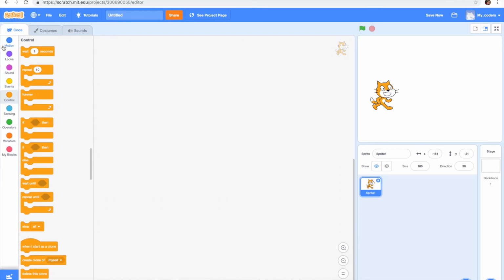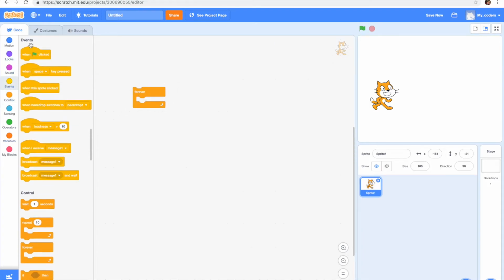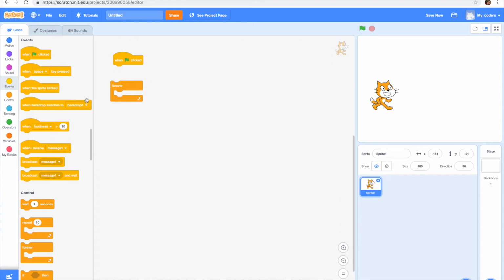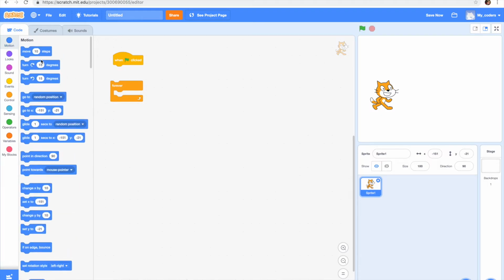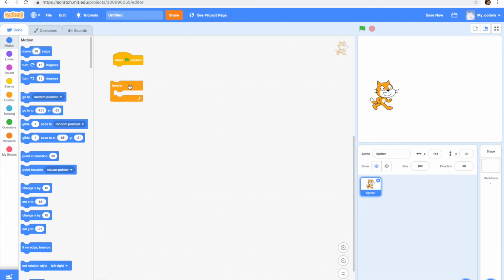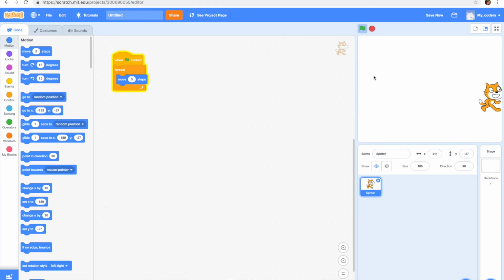3. FOREVER LOOP in Scratch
In this video you will get to learn about the forever loop and what it is for.